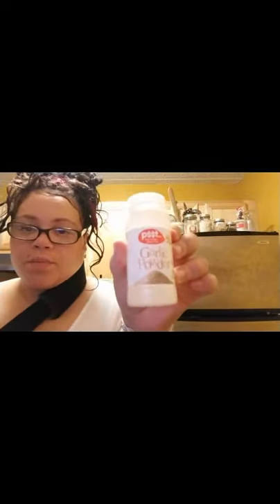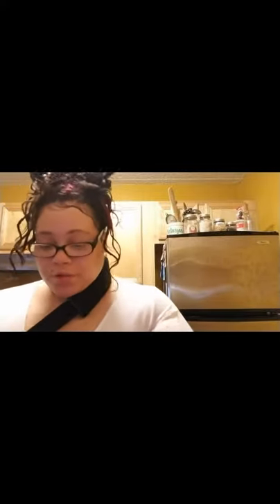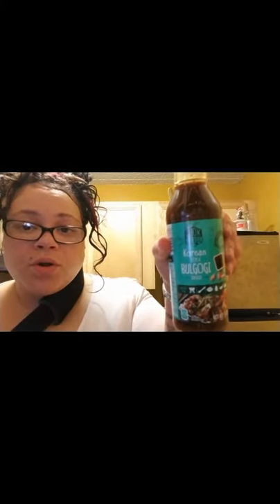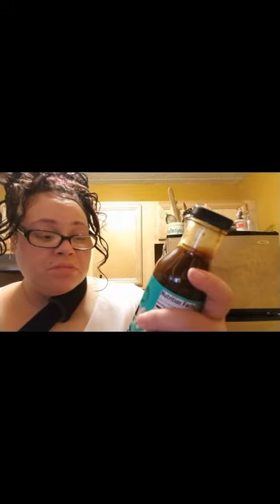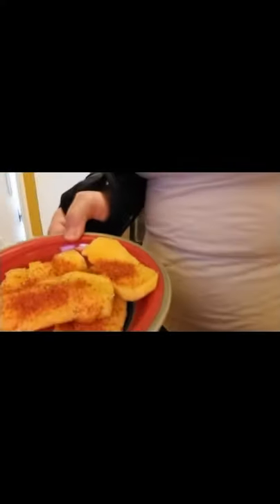Chicago cooking. What is LSD?